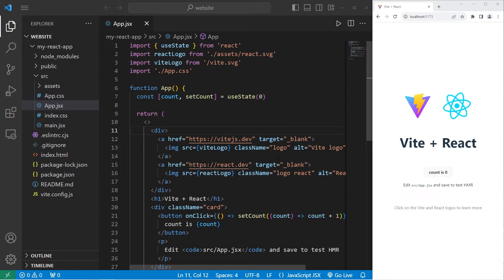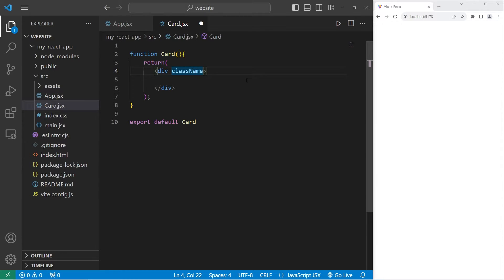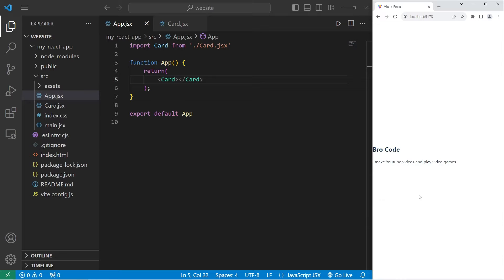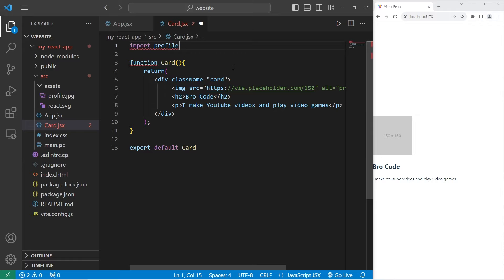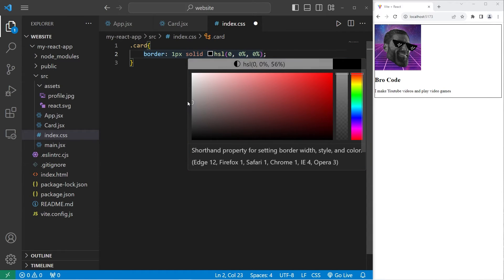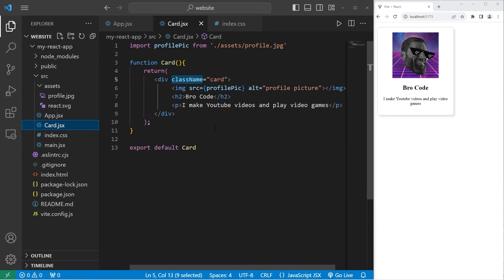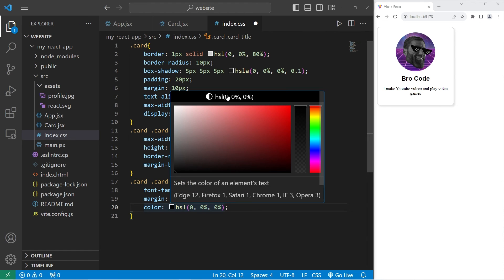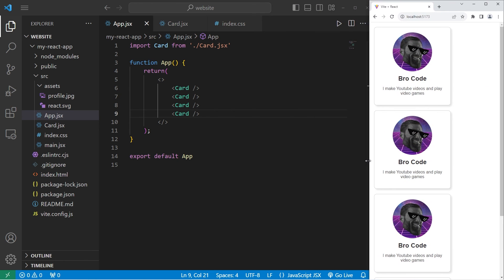React CARD components 🃏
Card components = typically used to create a reusable and structured UI element for displaying content.